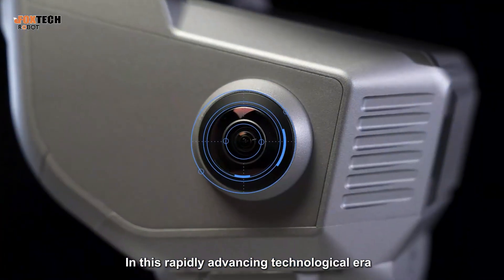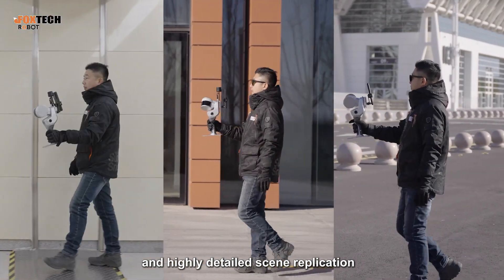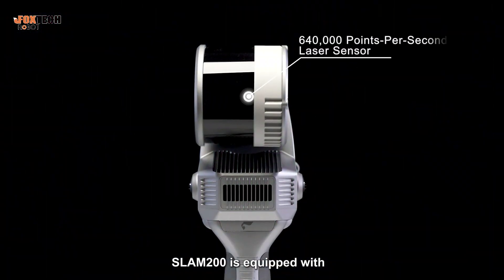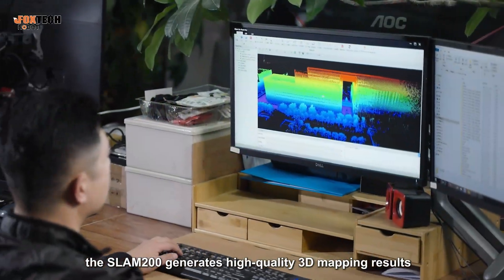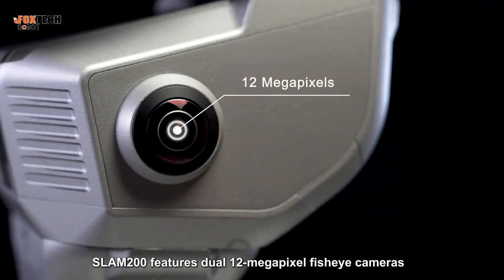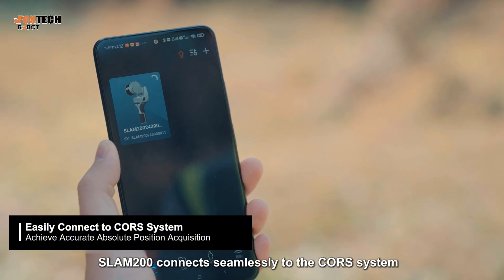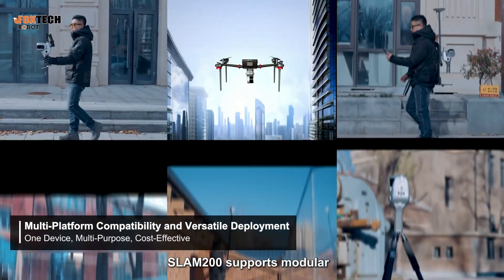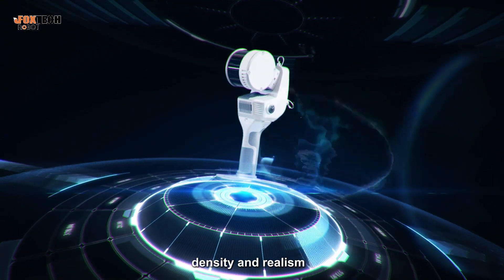SLAM200: Revolutionizing 3D Mapping with Advanced LiDAR Technology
00:00 Introduction
00:43 What is SLAM200?
01:11 Product Features
01:43 Measurement Range
02:17 Application Scenario
02:55 Colored 3D Point Cloud
03:21 Multi-Platform Supported
The SLAM200 handheld LiDAR scanner is setting new standards in spatial data acquisition, offering precision and versatility for industries that require detailed 3D mapping. Whether you're working in complex urban environments, tunnels, or deep underground spaces, the SLAM200 delivers exceptional accuracy and detail like never before.

With its cutting-edge 640,000 points-per-second laser sensor and our advanced SLAM algorithm, the SLAM200 captures intricate scene details with remarkable clarity. From densely built structures to wide open areas, this device redefines mobile 3D scanning.

The SLAM200 is designed for real-time mapping with high-precision, colorized 3D point clouds that help streamline workflows and improve visualization. Whether you're using it on-site or in the field, this multi-platform device adapts to diverse applications, making it a cost-effective, flexible solution for every project.